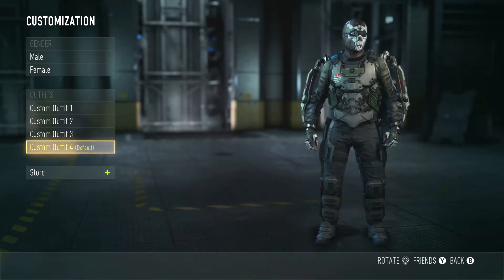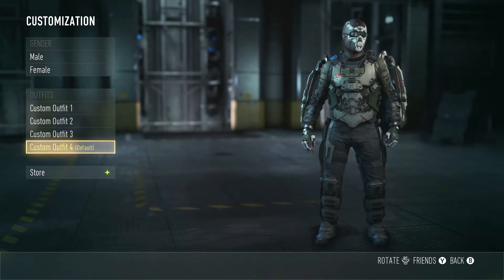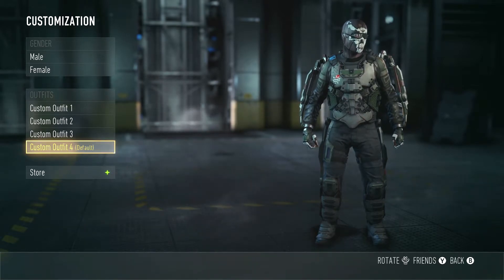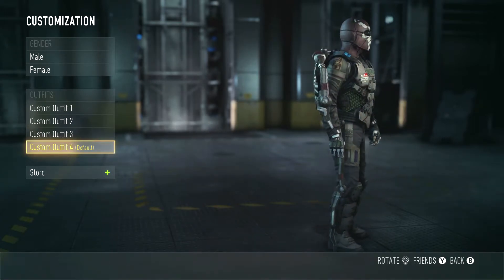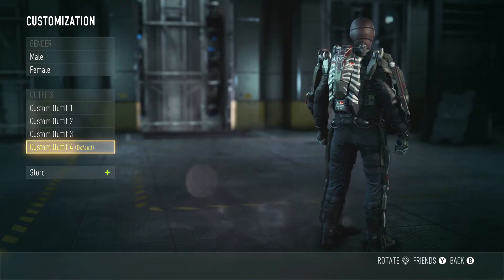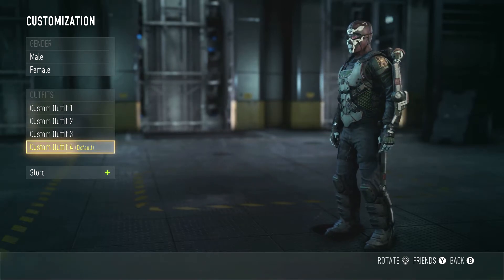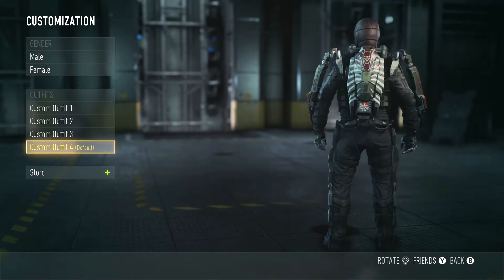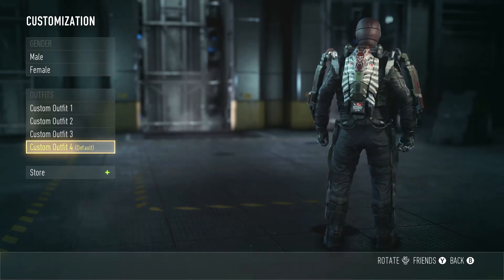Call of Duty Advanced Warfare: GUESS MY CHARACTER LOADOUT! - "RECON BOY"